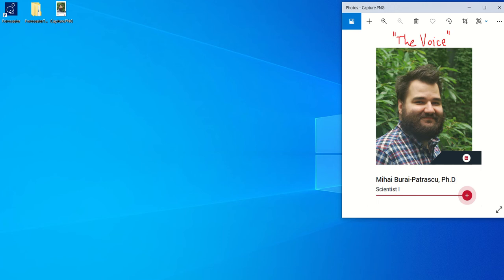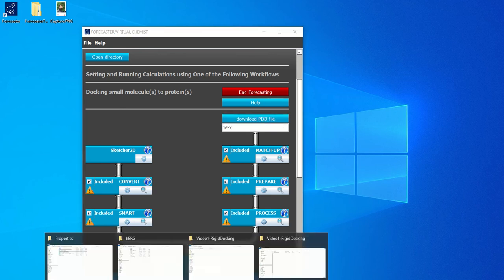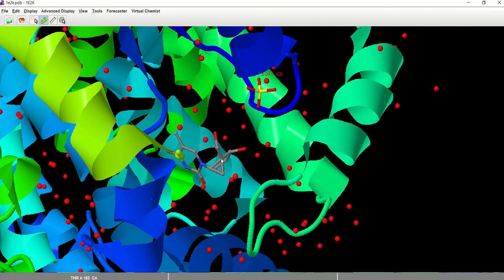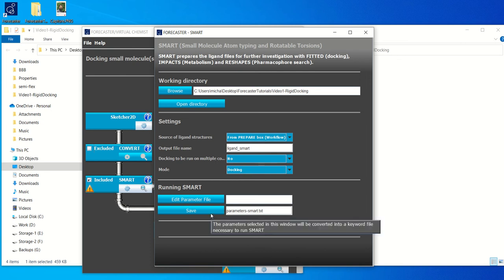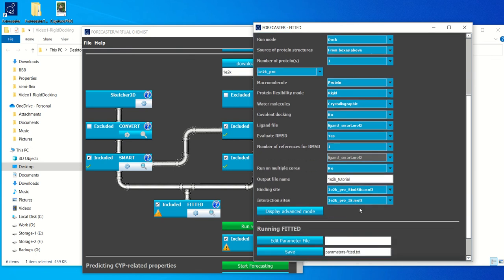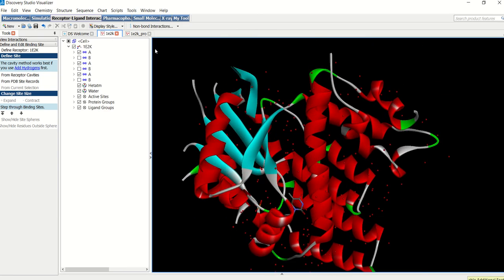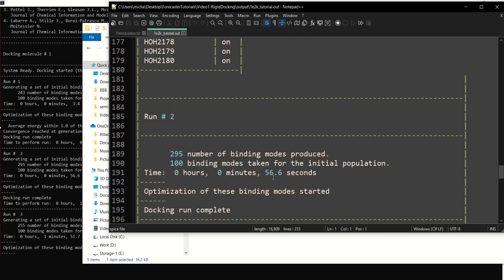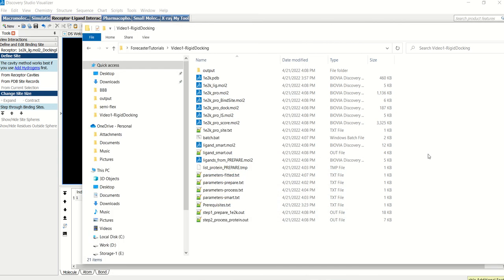Rigid Protein-Ligand Docking with FITTED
In this tutorial we will go over the basics of performing a rigid self-docking study with FITTED, the flagship software in our proprietary drug discovery platform FORECASTER.

0:00 Introduction, Key Terms & Recommended Readings.
1:37 Opening the Forecaster GUI & Setting your working directory.
2:10 Overview of the pre-set docking workflow.
2:32 Identifying & downloading the protein of interest, Herpes Simplex Virus Thymidine Kinase (PDB:1E2K).
3:08 Overview of which modules to include in order to perform a successful rigid docking study
3:41 Detailed description of how to set up the modules PREPARE (adding protein hydrogens, correcting PDB names, optimizing hydrogen positions), PROCESS (creating the binding site file, interaction site file, and scoring files for docking), and SMART (preparing the ligand for docking).
9:53 Setting up the FITTED module.
12:20 Running the docking workflow & explanation of the run.
14:33 Overview & description of the output files created by FITTED during the docking run.
16:30 Docking result analysis.
16:57 Visualization of best docked pose and comparison to putative ligand.
18:36 Concluding remarks.

WHAT IS FITTED?
FITTED is a highly accurate, user-friendly, state-of-the-art docking program that can handle various docking experiments, including:
- rigid docking (including self-docking)
- flexible docking
- cross-docking
- covalent docking
- large scale virtual screening campaigns

WHAT IS FORECASTER?
FORECASTER is a peer-reviewed drug discovery platform capable of a variety of in silico studies, such as:
- docking (rigid, flexible, covalent, cross)
- site of metabolism prediction
- creating/downloading & cleaning various commercially-available libraries
- adding over 40 physico-chemical descriptors to small molecules & filtering datasets based on these properties
- combinatorial chemistry

FORECASTER was created by chemists, for chemists. If you want to find out more about the platform & its components, you can read our scientific literature

HOW DO I GET FORECASTER?
FORECASTER is free for academia. You can obtain an academic license by going to the following